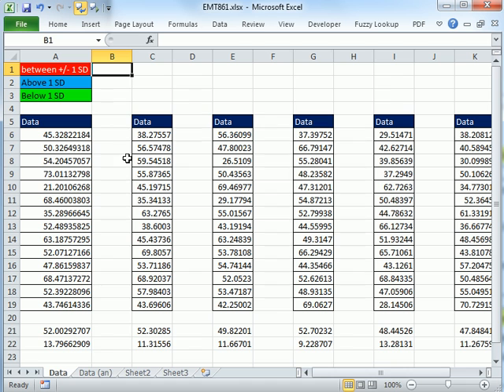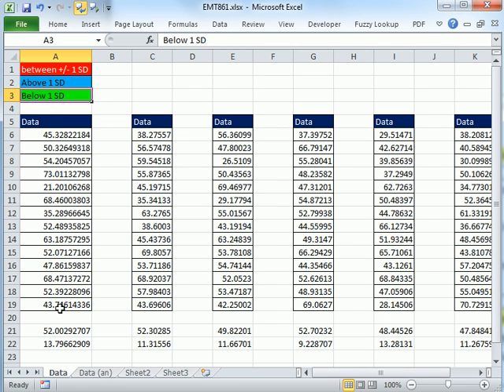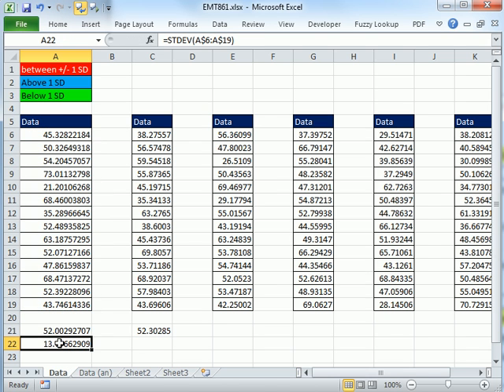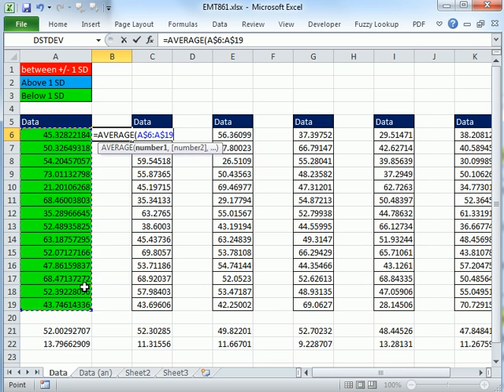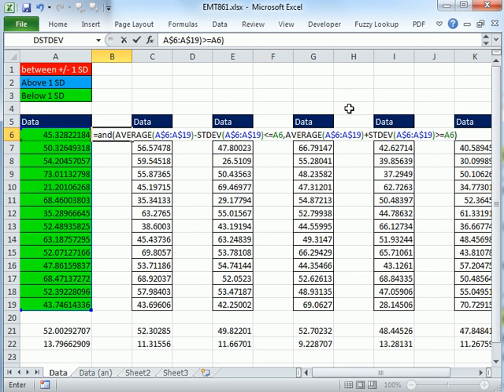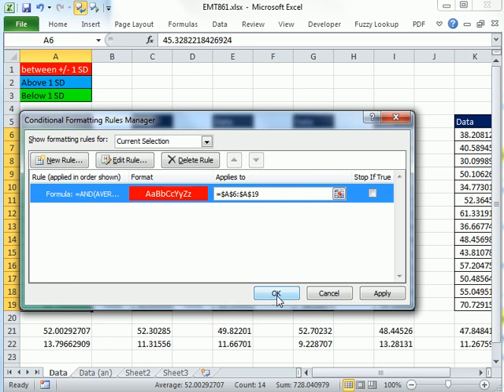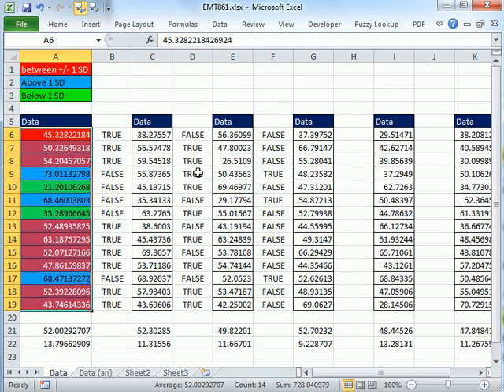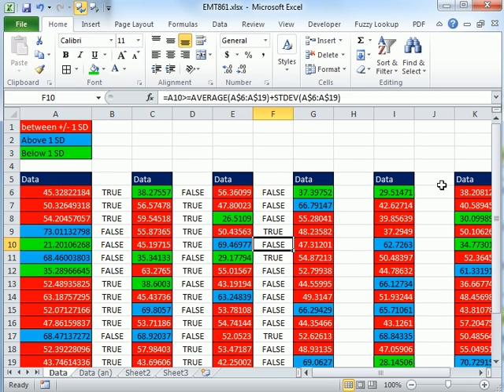Excel Magic Trick 861: Conditional Format 50 Columns w Format Painter +/- 1 Standard Deviation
1. Conditional Format 50 Columns Using Format Painter to apply Format to Above Below Standard Deviation
2. See AVERAGE and STDEV and AND  functions and Mixed Cell References to create Logical Formula that can be used in the Conditional Format Dialog Box
3. See a trick for Standard Deviation Conditional Formatting that will allow us only two formulas instead of three